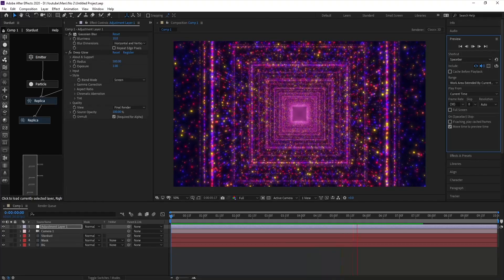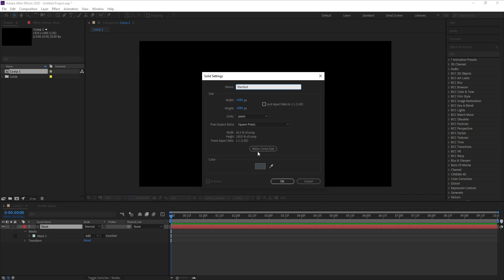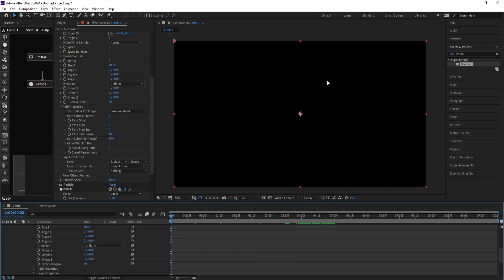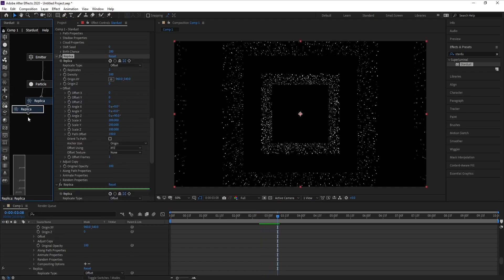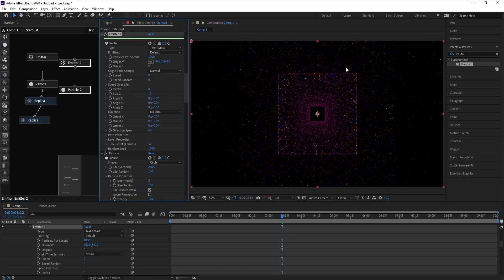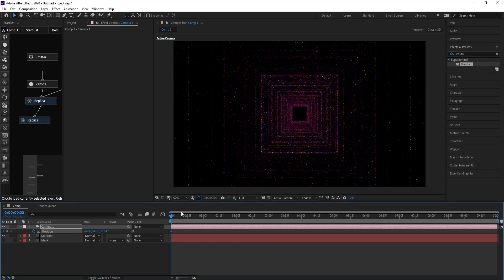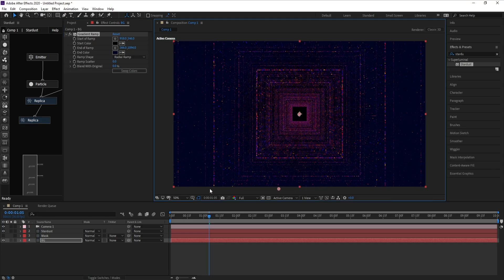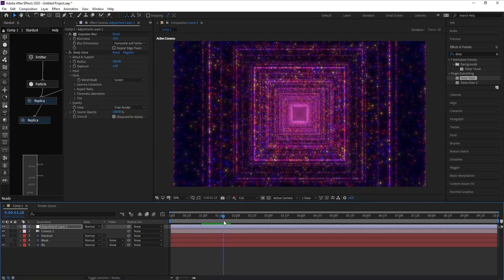Create a Stunning Particle Background in After Effects | Stardust Plug-in Tutorial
Learn how to create an eye-catching particle background using the Stardust plug-in in Adobe After Effects! In this tutorial, I’ll walk you through how to set up a cinematic particle system, animate it for smooth movement, and design a professional background for your motion graphics or VFX project.

✨ Whether you're a beginner or intermediate user, this step-by-step Stardust tutorial will help you level up your particle animation skills.